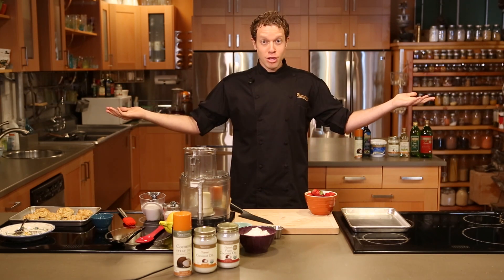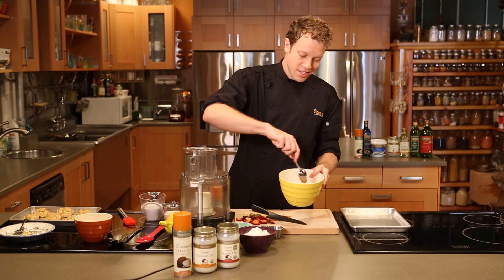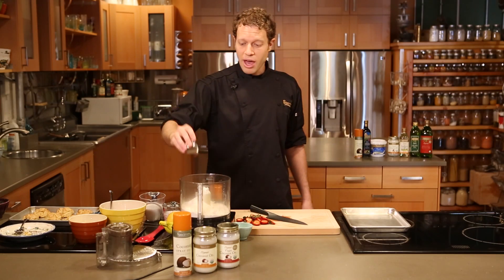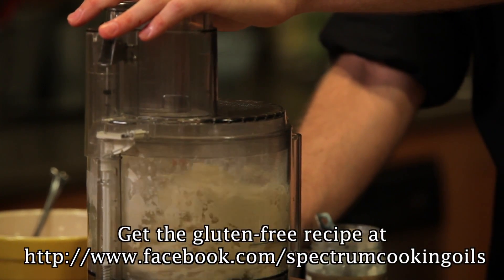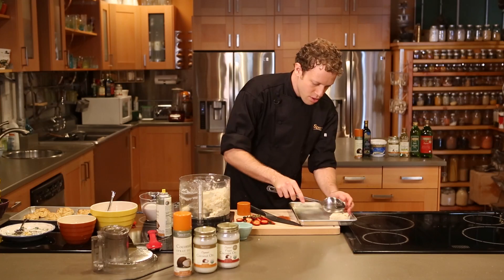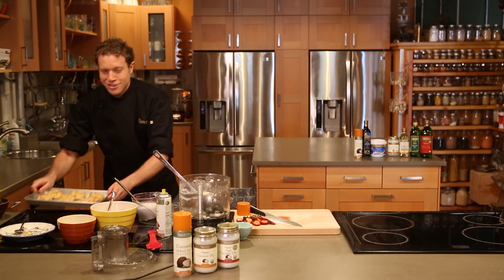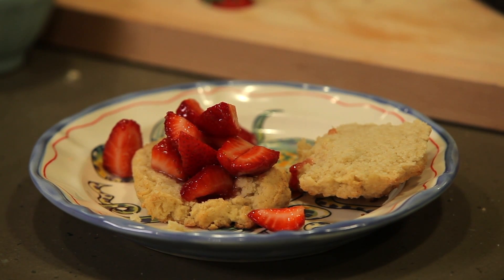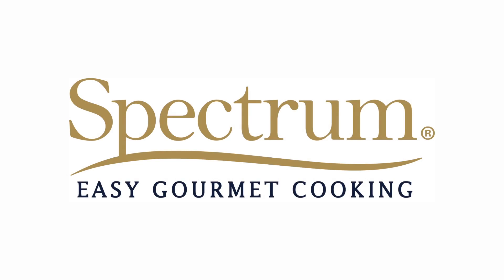Spectrum Organics Strawberry Shortcake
Summer baking has to be quick and easy, no one wants to spend too much time in a hot kitchen when the sun is shining. These coconut scented biscuits take no time to bake and make the perfect showcase for Summer's strawberries. Split one in half, pour over some cold cream and cut up a few strawberries for the easiest strawberry shortcake you can imagine.

Ingredients

• 1 3/4 cups All Purpose Flour*
• 1/4 cup Sugar (50 g)
• 4 tsp Baking Powder (20g)
• 1 tsp salt
• 4 tbs Spectrum Unrefined Coconut Oil, cold (~50g)
• 3/4 cup Coconut milk
• 1 tablespoon Lemon Juice (1/2 lemon)
• Spectrum Coconut Oil Spray (for your cookie sheet)
• 2 tablespoons Sugar, for sprinkling on top.
*For a great gluten-free alternative, use 3/4 cup Brown Rice Flour, 3/4 cup Millet Flour, 1/4 cup Tapioca Starch and 1/2 teaspoon Xanthan gum in place of the All Purpose Flour

Process
1. Heat your oven to 450 degrees.
2. Add all ingredients except for extra sprinkling sugar into a food processor.
3. Buzz until the dough comes together.
4. Spray a cookie sheet with Spectrum Coconut Oil Spray.
5. Scoop the dough out onto the cookie sheet, shaping six biscuits.
6. Sprinkle extra sugar on top of each biscuit.
7. Bake biscuits for 15 minutes, or until golden brown on top.
8. Remove from the oven, let cool, then devour.